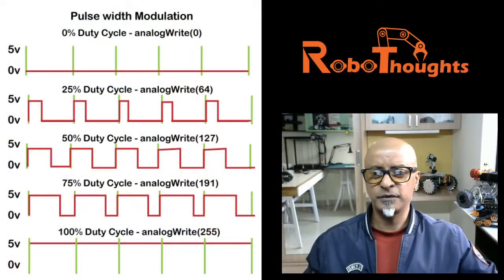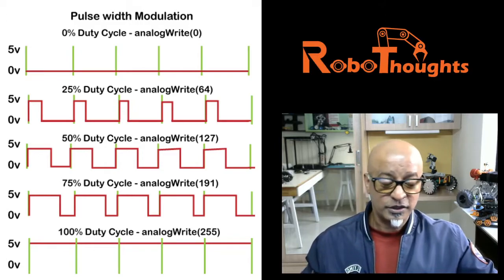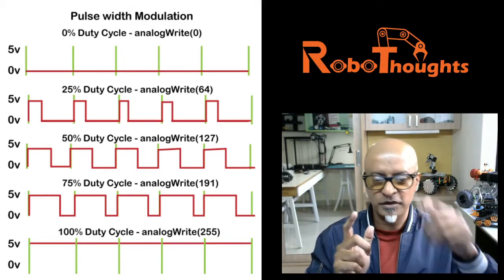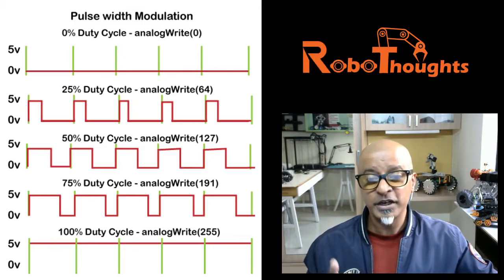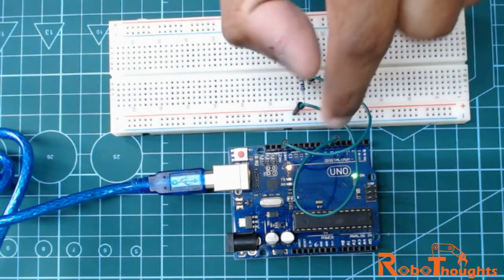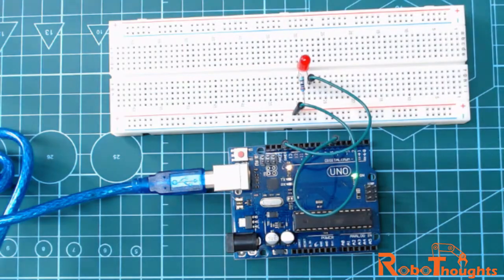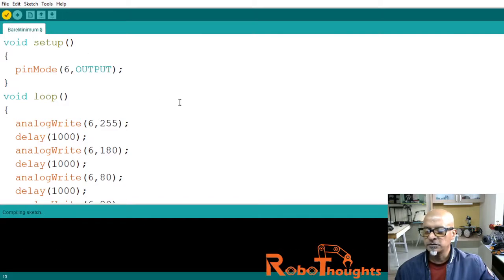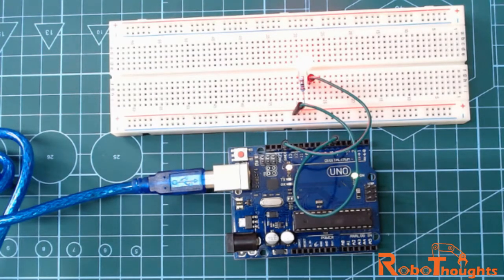Lesson 41 – Arduino C;C++ Pulse Width Modulation – PWM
In this video I will explain about PWM and show some example coding to use PWM. The PWM (Pulse Width Modulation) is a method of controlling the average voltage. It is a stream of voltage pulses that reduces the electric power supplied by the electrical signal. The effective voltage is controlled by the width of individual pulses in a stream of voltage pulses of a PWM signal.
The common use of PWM pins includes controlling LEDs and DC Motors.  The PWM in LED controls the frequency of the light. It means the LED will be ON/OFF at a frequency detectable by our eyes.
The PWM in DC Motors acts like a pulse train of a DC signal. The DC motors receive a high or low electrical power input based on the width of the PWM pulses.
We can also use PWM for voltage regulation, audio signal generation, devices control (pump, hydraulics, etc.), servo motor, etc.
Each Duty cycle of a PWM wave is defined as the ratio of the pulse width to the total width of a signal. The above image displays the wave at different duty cycles.  We can control the effective voltage of the DC motor in Arduino by regulating the PWM duty cycle.  Arduino UNO board consists of 14 digital Input/Output pins, where pin 11, 10, 9, 6, 5, and 3 are PWM pins. The pinMode(), digitalRead(), digitalWrite() functions control the operation of non-PWM pins.
The pinMode() function is used to declare the specific pin as input/output. The digitalRead is used to read the HIGH or LOW state of a pin.
We need to use the analogWrite() to set the duty cycle of a PWM (Pulse Width Modulation) pulse.  analogWrite() function writes a PWM value or analog value to a pin. We can light an LED with varying brightness with the help of analogWrite(). It is also used to drive a motor at varying speeds.
When an analogWrite() function is called, a stable rectangular wave of particular duty cycle is generated by the specified PWM pin until the next analogWrite() is called on that same pin.  The PWM pins are present on every Arduino Board. The frequency can also vary for some PWM pins present on the particular board.